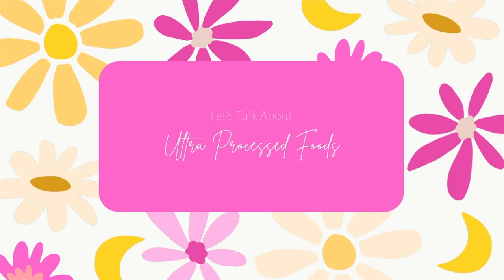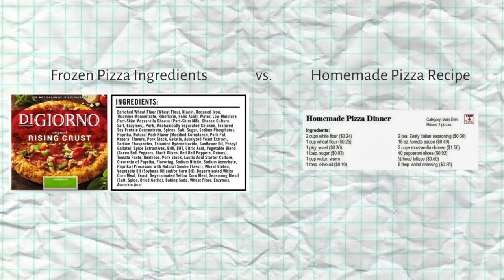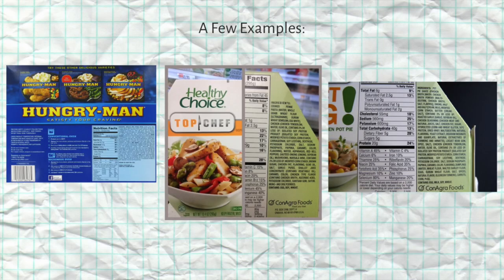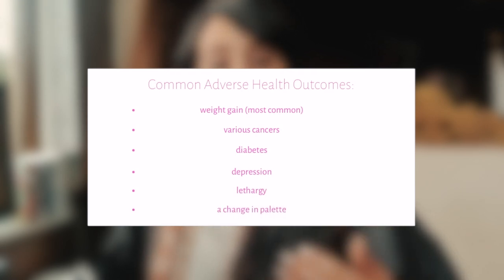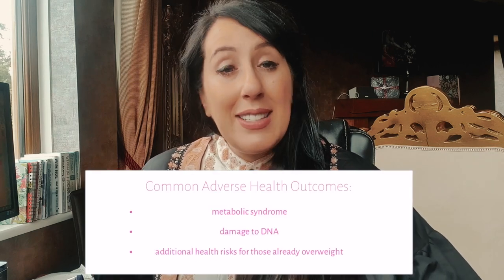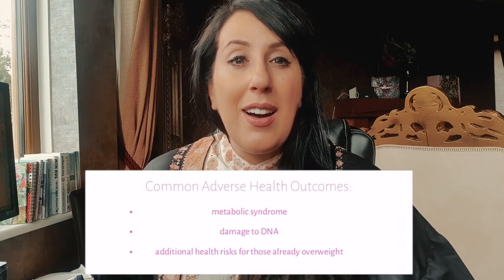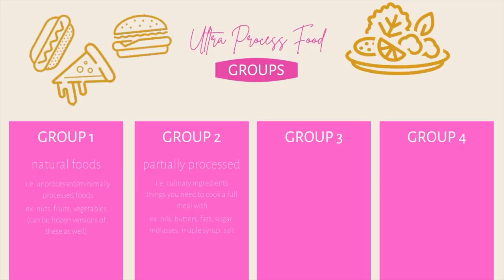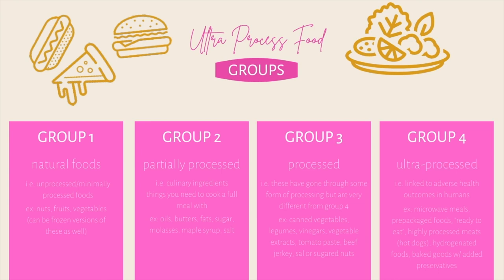How Ultra Processed Foods are damaging health| Limiting Ultra processed food to improve your health!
The role of ultra-processed foods (UPFs) is becoming an area of concern within the Public Health and food reformulation agenda with many adverse health outcomes emerging as both related and attributed to the over consumption of ultra-processed food products (Monteiro, 2019).

Ultra-processed foods (UPFs) are industrially processed, using many additional preservatives and additives, and tend to be higher in saturated fat, sodium and sugar (Lam, 2017). Ultra Processed Foods account for 54% of daily calories consumed in the UK (Levey, 2021), resulting in the third highest sales volume of UPFs per capita across all developed countries (Vandevijvere, 2019). Whilst over half of dietary energy is attributed to Ultra Processed Food consumption (Lam, 2017), the adverse impacts on human health are emerging, with recent studies demonstrating a link between high  Ultra Processed Food consumption and poorer health outcomes (Edalati, 2021).

with our modern lifestyles  Ultra Processed Foods are often a part of that, and there is still place for  Ultra Processed Foods in our diet, but the message is that this shouldn't be the majority and we should be looking to consume more nutritionally dense foods as the majority part of our diet.

Here I share more relaxed health and lifestyle content to to with food, meal prep groceries and more.

REFERENCES:

Monteiro CA, Cannon G, Moubarac JC, et al. (2018) The UN Decade of Nutrition, the NOVA food classification and the trouble with ultra-processing. Public Health Nutr 21, 5–17.
Lam MCL & Adams J (2017) Association between home food preparation skills and behaviour, and consumption of ultraprocessed foods: cross-sectional analysis of the UK National Diet and nutrition survey (2008–2009). Int J Behav Nutr Phys Act 14, 68.
Bonaccio, Castelnuovo, Costanzo, De Curtis, Persichillo, Sofi, Chiara Cerletti, Bendetta Donati (2021) Ultra-processed food consumption is associated with increased risk of all-cause and cardiovascular mortality in the Moli-sani Study, The American Journal of Clinical Nutrition, Volume 113, Issue 2, Pages 446–455,
Levy, Renata B. (2021) Ultra-processed food consumption and type 2 diabetes incidence: A prospective cohort study. Clinical Nutrition, Volume 40, Issue 5, 3608 – 3614
Rauber F, Steele EM, Louzada MLdC, Millett C, Monteiro CA, Levy RB (2020) Ultra-processed food consumption and indicators of obesity in the United Kingdom population (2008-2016). PLoS ONE 15(5)
Vandevijvere S, Jaacks LM, Monteiro CA, Moubarac JC, Girling-Butcher M, Lee AC (2019). Global trends in ultra-processed food and drink product sales and their association with adult body mass index trajectories. Obes Rev.;20(Suppl 2):10–19.
Monteiro, C.A., Cannon, G., Lawrence, M., Costa Louzada, M.L. and Pereira Machado, (2019). Ultra-processed foods, diet quality, and health using the NOVA classification system. Food and Agriculture Organization of the United Nations, Rome
Monteiro, C., Cannon, G., Levy, R., Moubarac, J., Louzada, M., Rauber, F (2019). Ultra-processed foods: What they are and how to identify them. Public Health Nutrition, 22(5), 936-941.
Werneck, Vancampfort, Oyeyemi, Stubbs, Silva (2020), Joint association of ultra-processed food and sedentary behaviour with anxiety-induced sleep disturbance among Brazilian adolescents, Journal of Affective Disorders, Volume 266, Pages 135-142